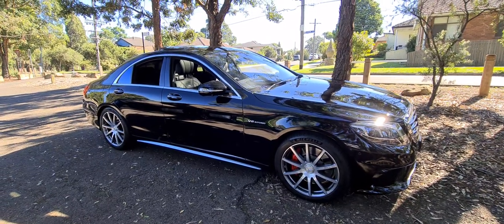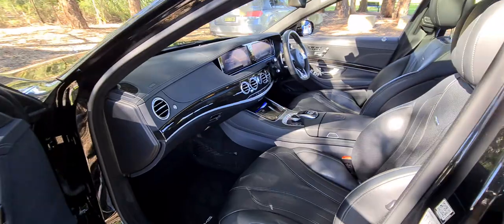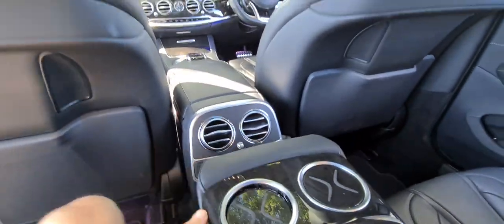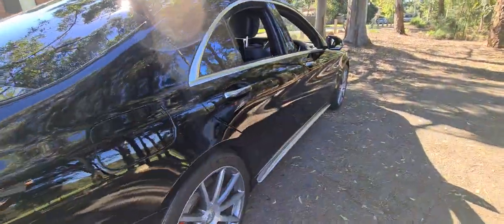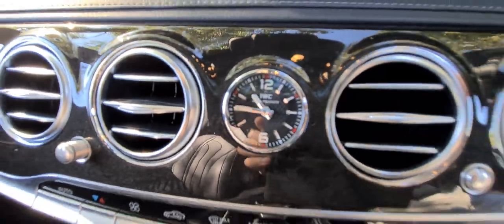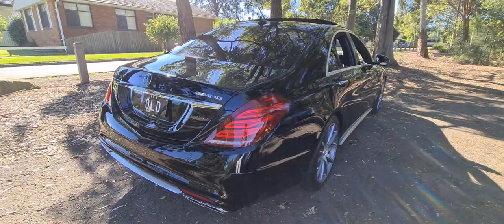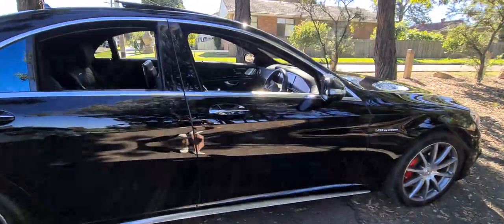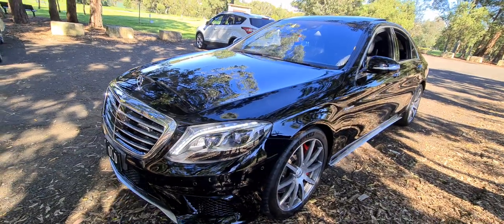2015 W222 Mercedes Benz S63 AMG